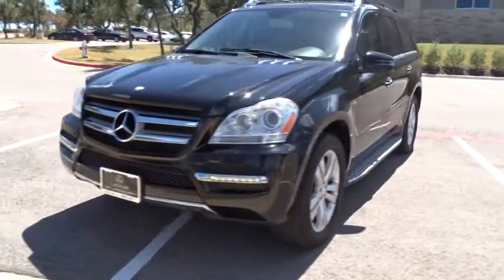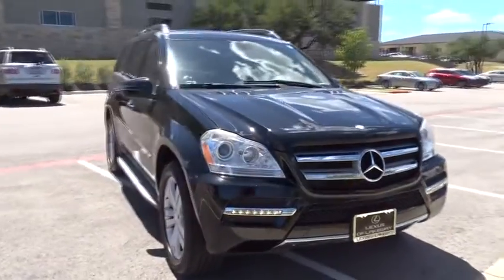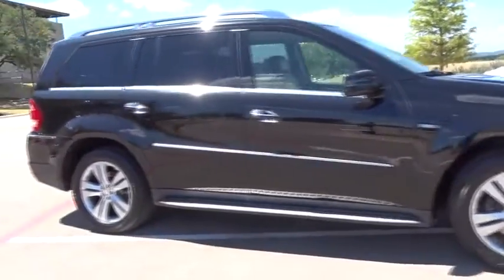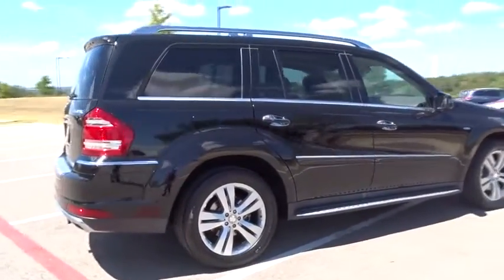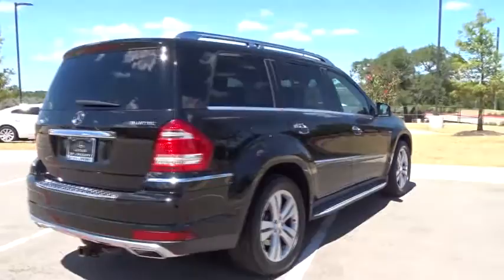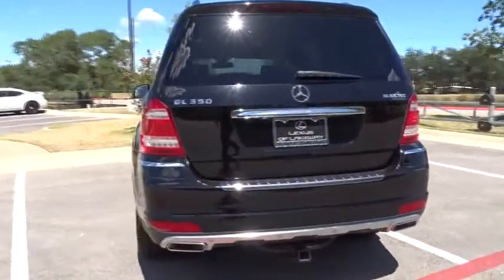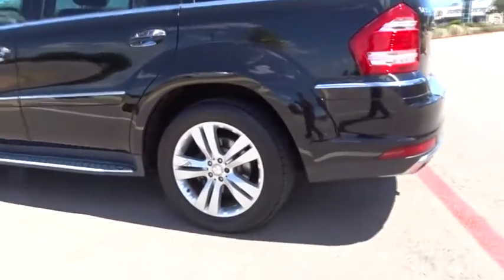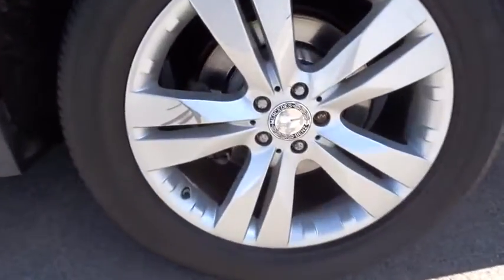2012 Mercedes-Benz GL-Class Austin, Lakeway, Round Rock, San Marcos, Cedar Park, TX 1383GXA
2012 Mercedes-Benz GL-Class
2012 Mercedes-Benz GL-Class GL 350 BlueTEC - Stock#: 1383GXA - VIN#: 4JGBF2FE6CA794776